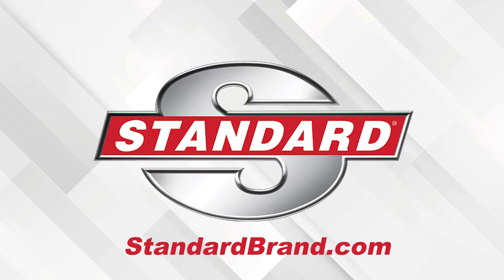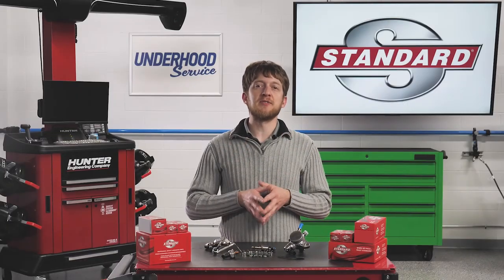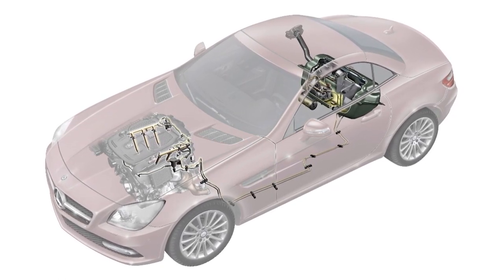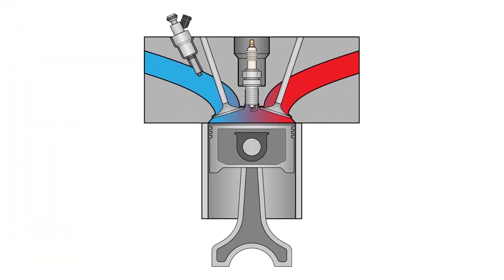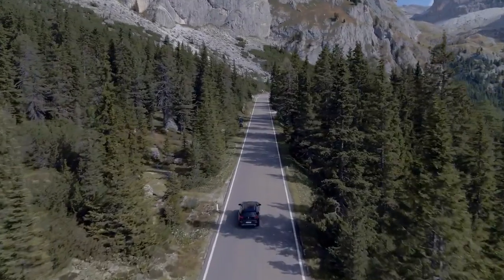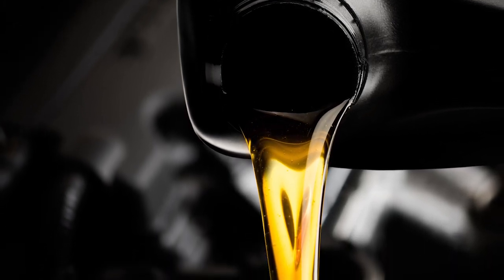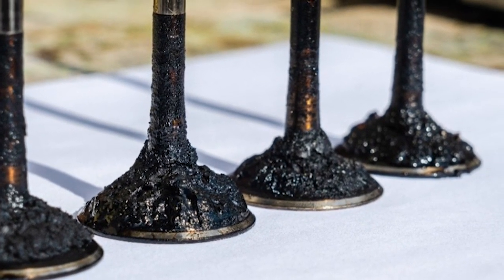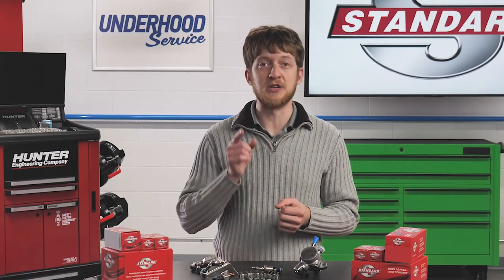GDI System Overview & Common Failures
GDI Systems are changing with fuel economy standards and emissions regulations.